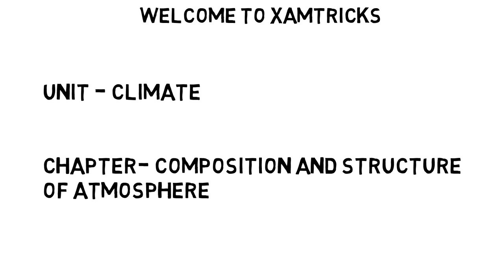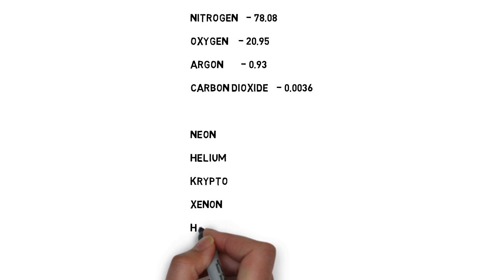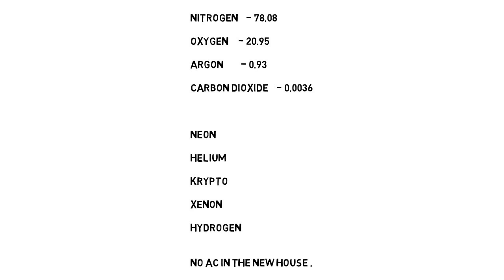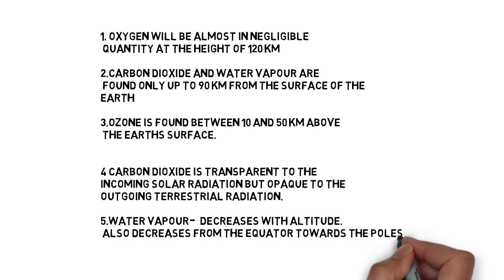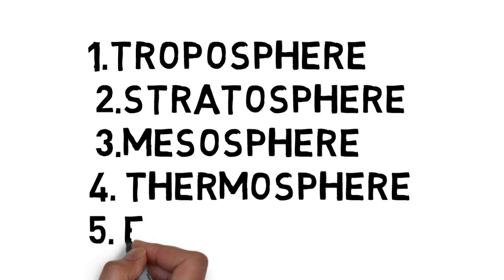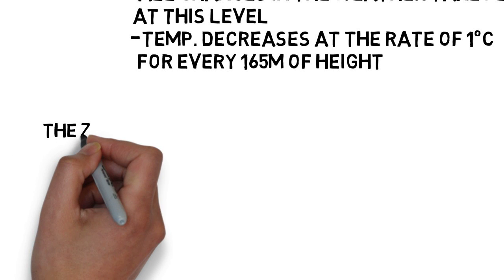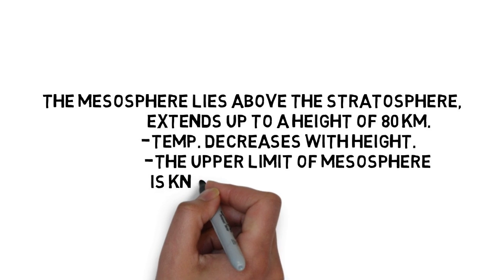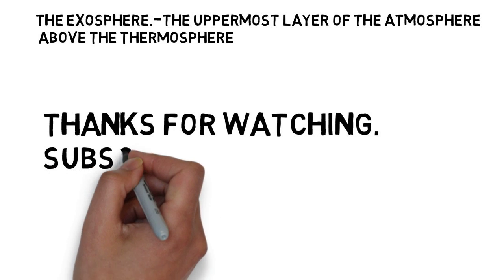COMPOSITION AND STRUCTURE OF ATMOSPHERE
-NCERT-Climate -Chapter 1- Video1